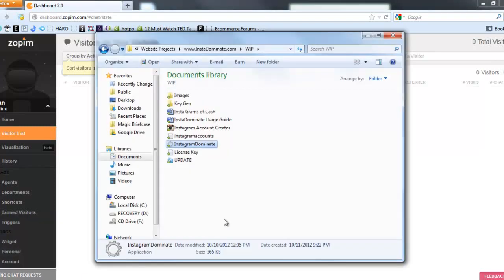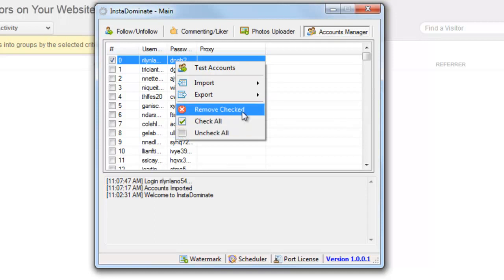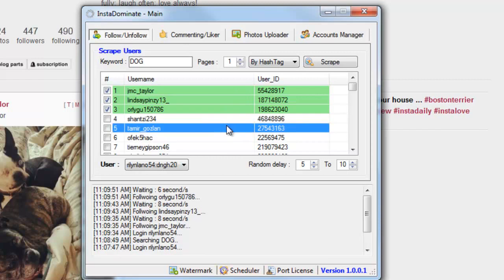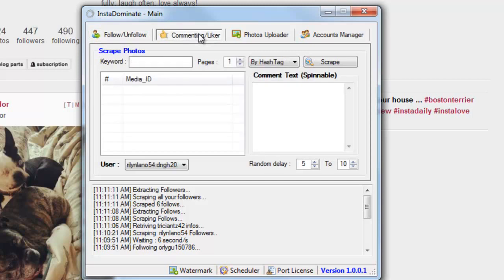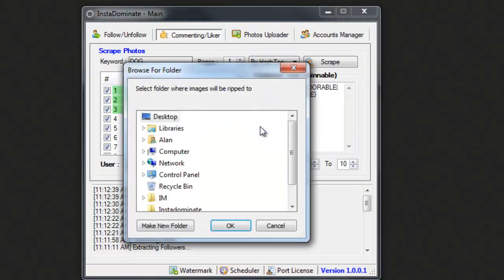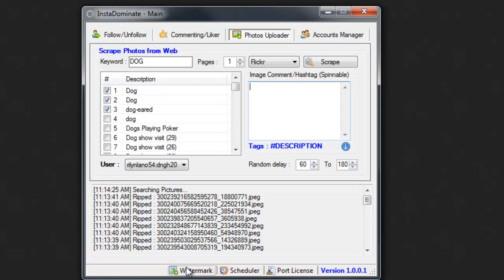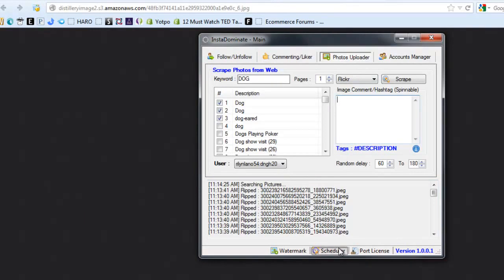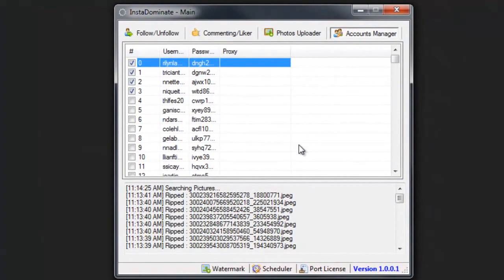Instagram Followers-How to Get Instagram Followers Fast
Instadominate will allow you to tap into over 100 million users. Instagram is a mobile market and a very responsive group of individuals. Instagram is set to pass twitter, now isn't that a hard pill to swallow for Twitter.

With this software it's very easy to build a big instagram following on auto-pilot. Whether you are just a regular instagram user or a business that wants to expand Instadominate makes it possible. This software has a built in auto scheduler, so it uploads your pictures,mass comments, and likes for you.

If you ever wondered how to get more instagram followers worry no longer because your desires will be granted fairly quickly. For those of you that decide to purchase this powerful piece of software I have a Collection of the Biggest Internet Marketing Tools. I'm giving it away as a free bonus. This collection has almost every internet marketing software ever release, and most importantly all or full downloads.

InstaDominate's Key Features
Scrape Users by Hash Tags
Scrape Users by Popular Pages
Scrape Followers of Accounts
Scrape Following of Accounts
Mass Follow Users
Smartest & Most Efficient Unfollow Feature
Mass Comment/Like Photos
Smart Spintax Compatible
Scrape Flickr/Pinterest Pictures
Easily Upload Photos Instantly
Instantly Watermark All Uploaded Pictures
Or Drip Feed Tons of Photos Over Time
Schedule ALL Of Your Instagram Marketing Tasks
Set Delays To Look Natural
Easy Interface To Manage All of Your Accounts
Account Tester
Assigned Proxies Supported
Lightweight -- no installation required
Bypasses Instagram's API
One-Time Fee -- No Monthly Or Annual Contracts
Free Lifetime Upgrades And Support

Check out some more instagram followers methods videos and get more followers on instagram today Not only will you get followers on instagram but you will achieve it on automation.